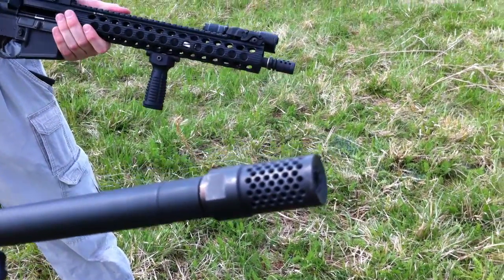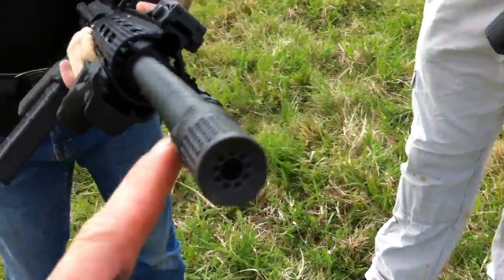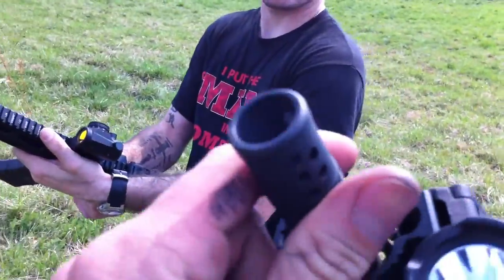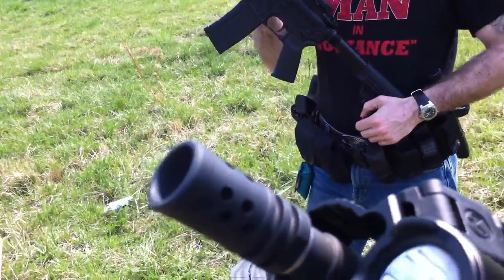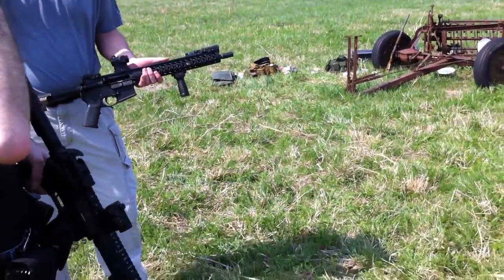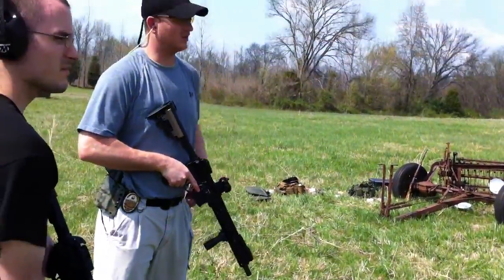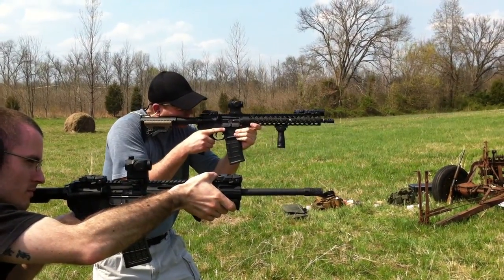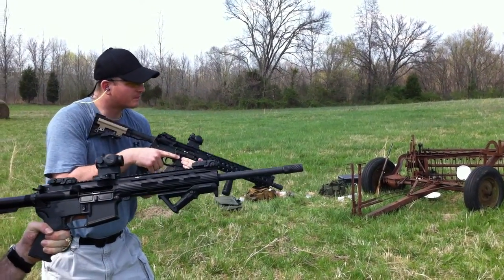Spikes Tactical Dynacomp Extreme Short vs. DPMS Panther Arms "Compensator"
Introducing T. Huber  to the channel. Hope he will be regular in the videos.

Just a very quick video of two different compensators, shooting them side by side. Nothing significant/scientific. A more thorough video will follow.

Yes, I really do not think my comp, DPMS Panther Compensator, is a true comp, as all gas would be exiting through the front opening than being vented to the other vents. Unlike a real comp/break, there is a hole at the front face that is just enough for the bullet to pass through and channels the gases to other vents instead of straight forward.

-Shot with iPhone 4
-No edit

*Sorry that this was a quick video.